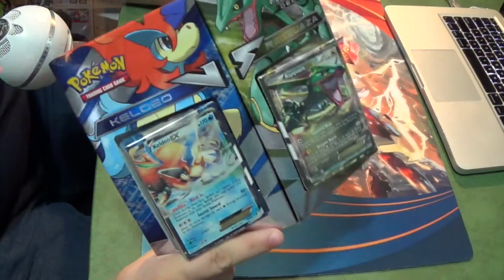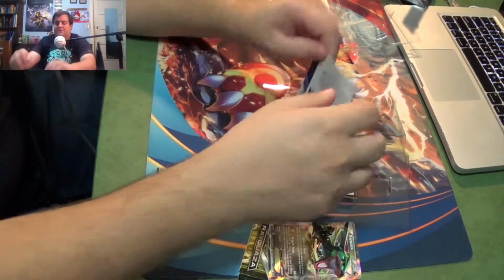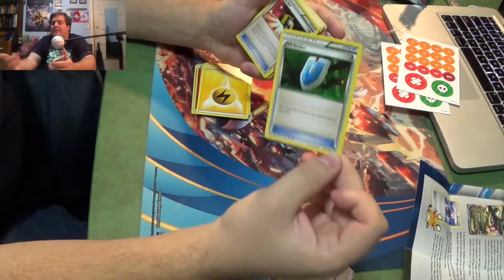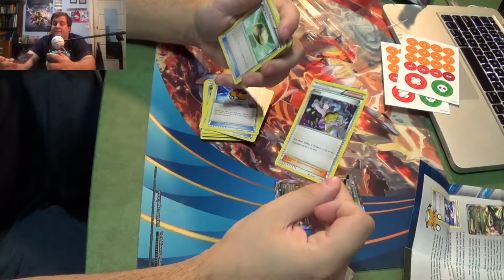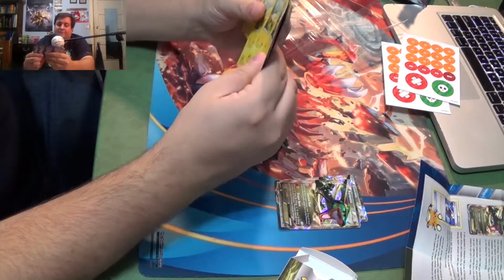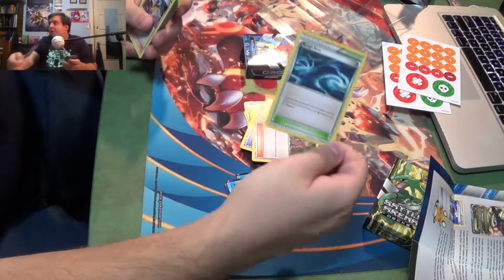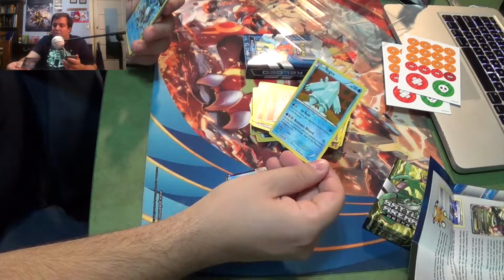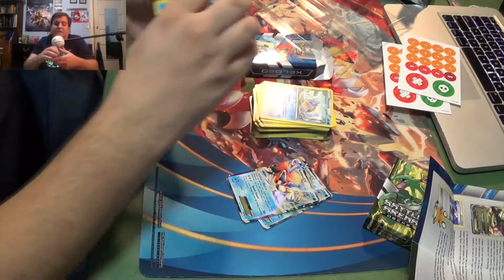Keldeo VS Rayquaza, Battle Arena Deck Showcase!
Not so much a box opening as a showcase of an awesome product you should pick up to reinforce your Pokémon collection.